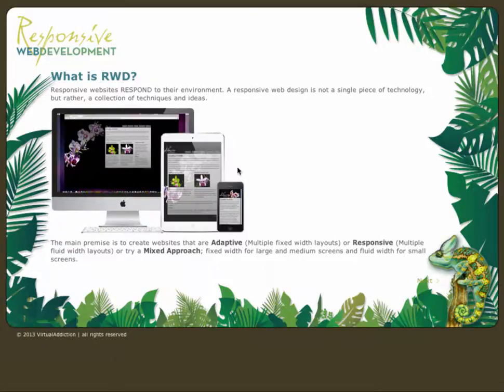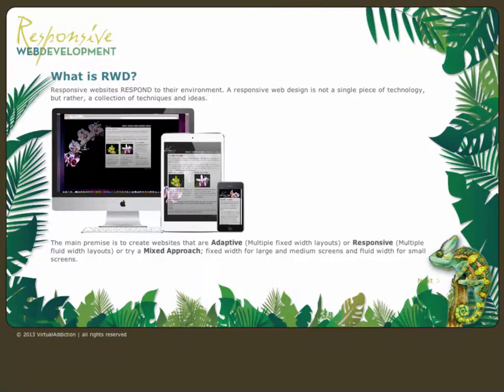{Web-D, responsive 02} What Is RWD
What is responsive design anyways?